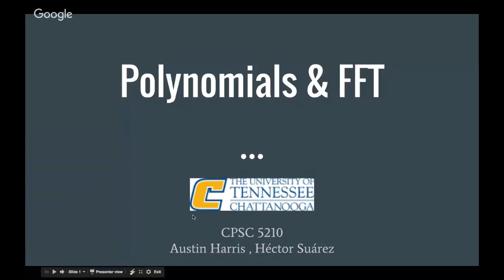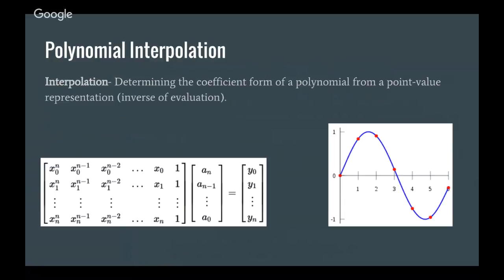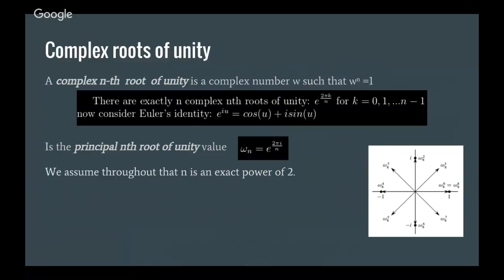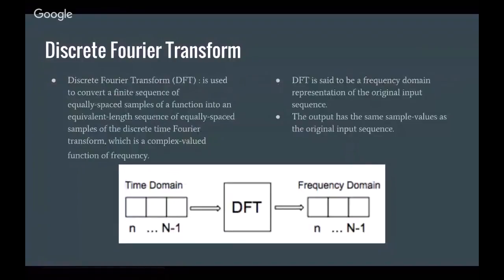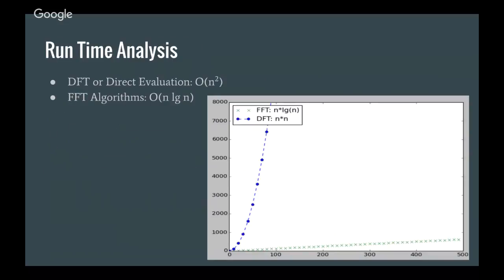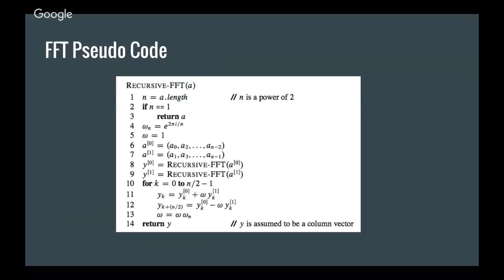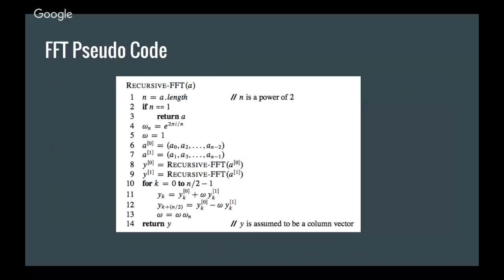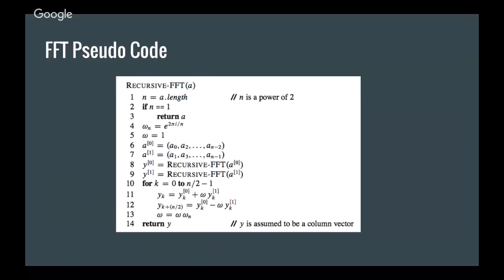CPSC 5210: Polynomial & FFT